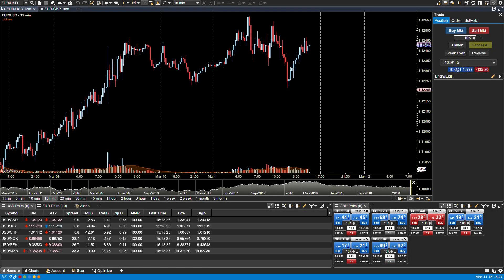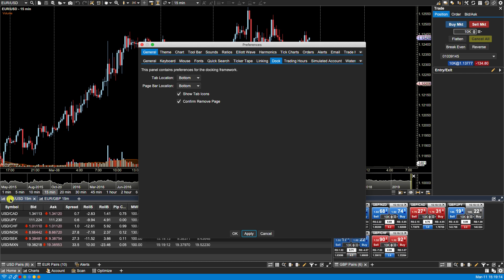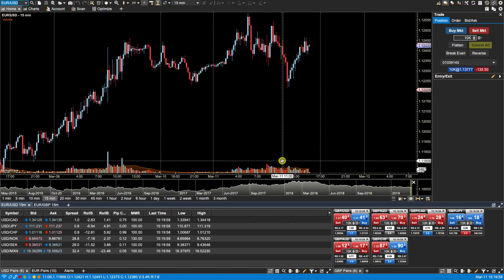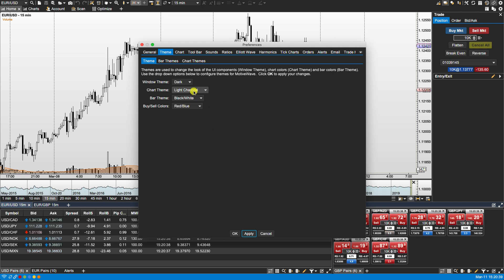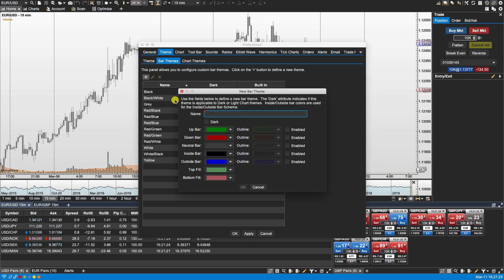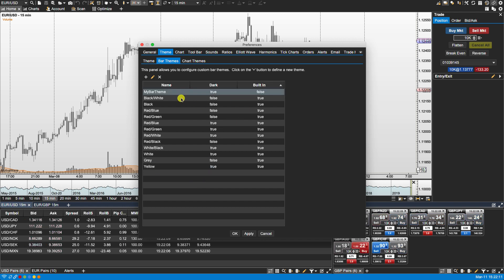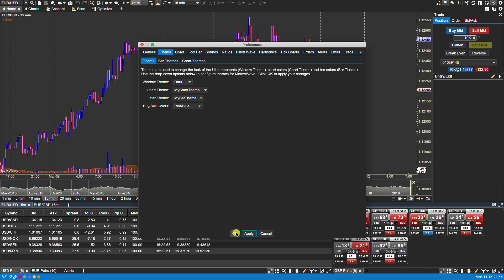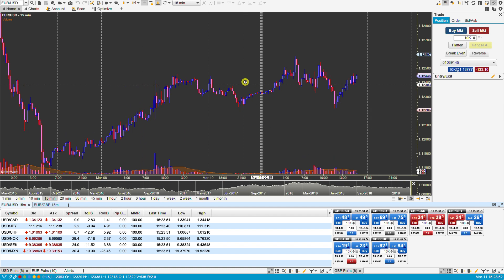Changing the Look and Feel of the MotiveWave Trading Platform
Changing the look and feel of the MotiveWave trading platform.  This includes changing window themes and bar themes, as well as creating custom window and bar themes.